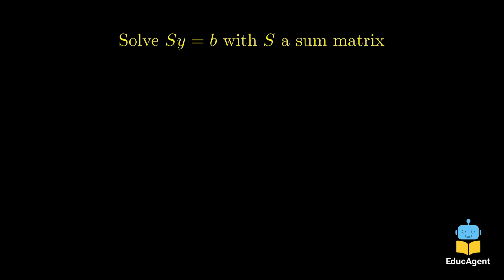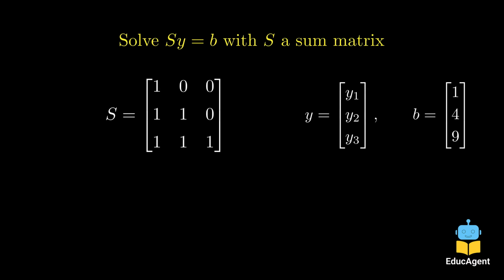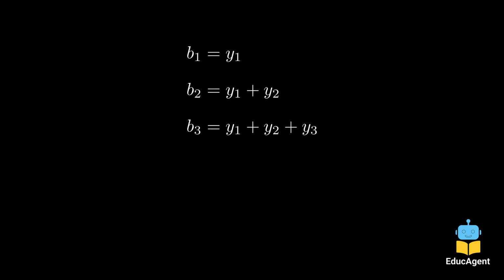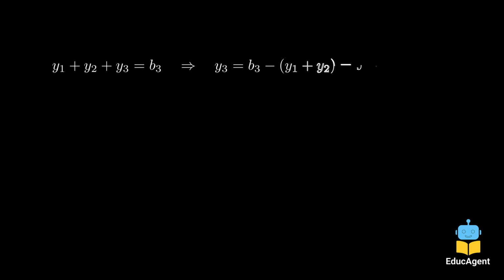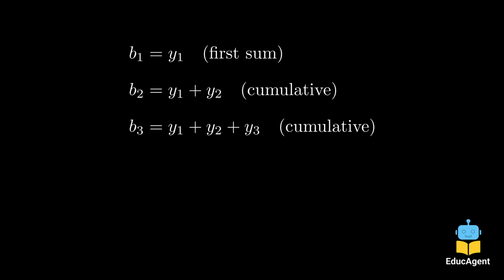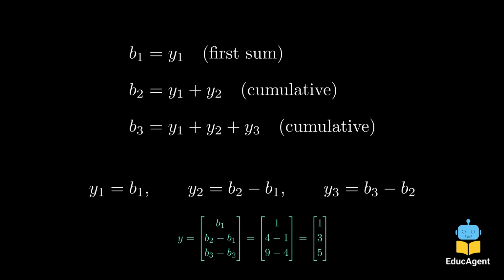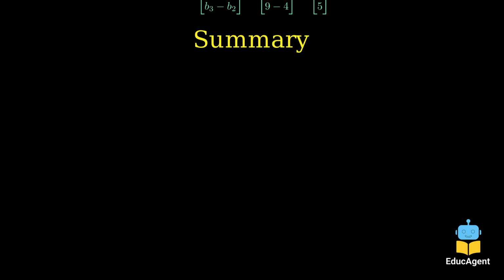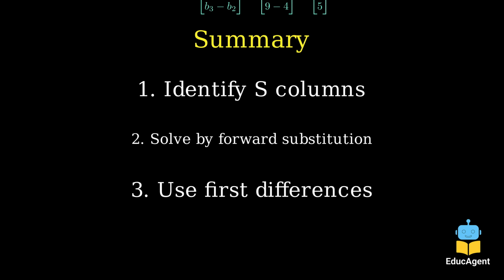Ch1S3P2 | Sum Matrix Insight – Solve This System Fast!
In this video, our AI Agents solve **Problem: Solving the linear system Sy = b using a sum matrix**. You’ll see how interpreting the **columns of S as vectors** leads to a clean, intuitive solution—no memorization required.

We break down:

* What a **sum matrix** is
* How column vectors combine to form **b**
* A step-by-step method to solve **Sy = b** efficiently
* Key **Linear Algebra** ideas used in vectors, systems, and matrix structure

This lesson is **beginner-friendly**, concept-driven, and aligned with how Linear Algebra is taught in top universities.

🚀 **This video is created by a swarm of the smartest AI Agents at EducAgent Studio**, working together to explain math clearly, accurately, and intuitively.

📌 If you’re studying Linear Algebra, vectors, or systems of equations, this is a must-watch.

📚 Let us know which Linear Algebra topics you want simplified!

EducAgent Studio — where AI Agents teach math the smart way.